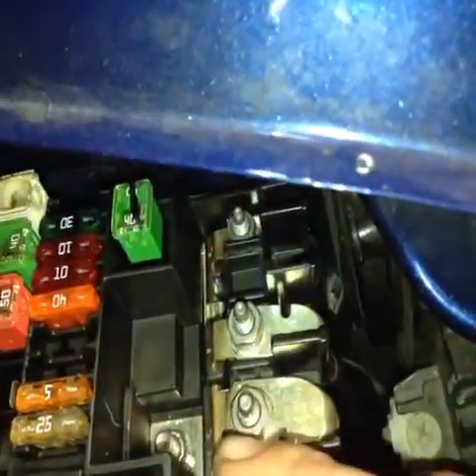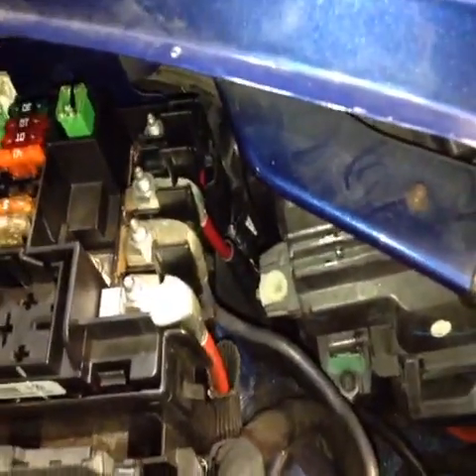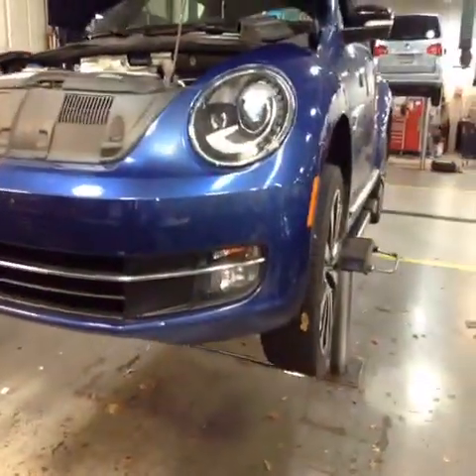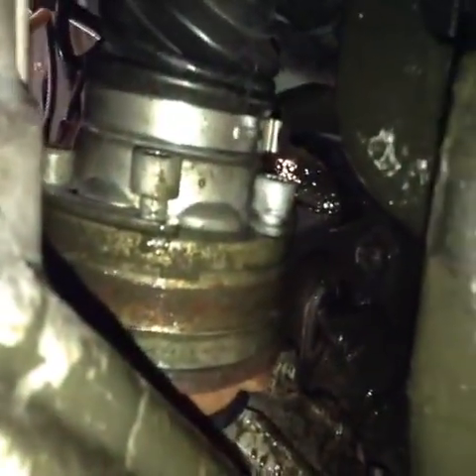Precision Tune Auto Fail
Status of auto repair